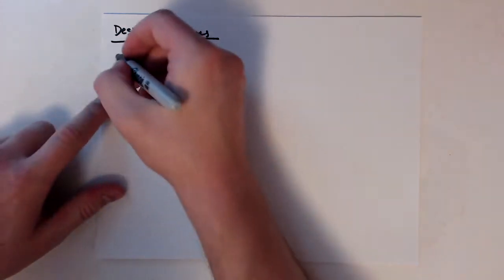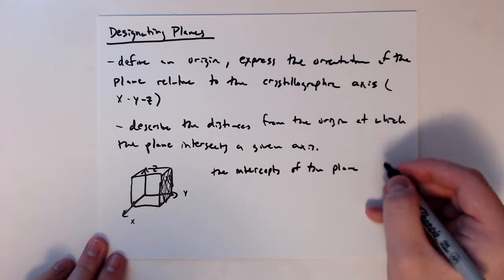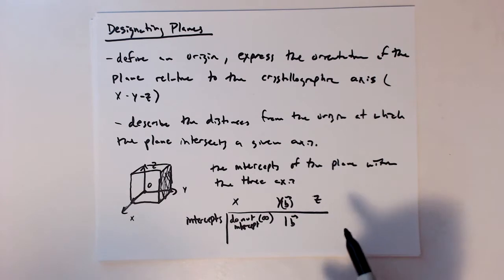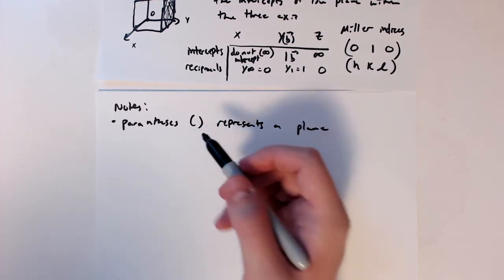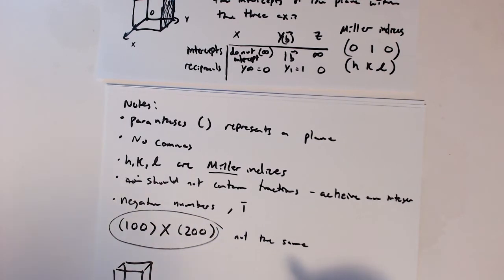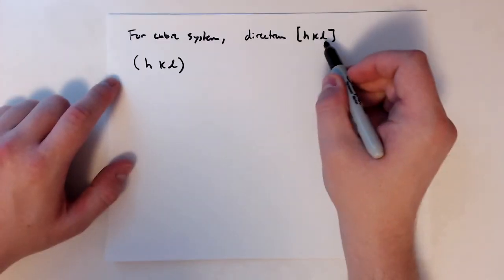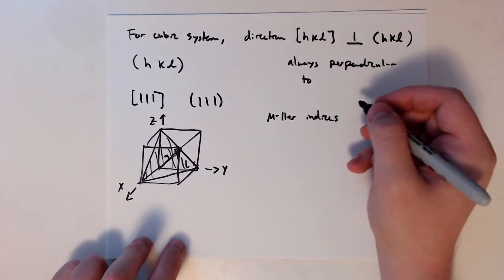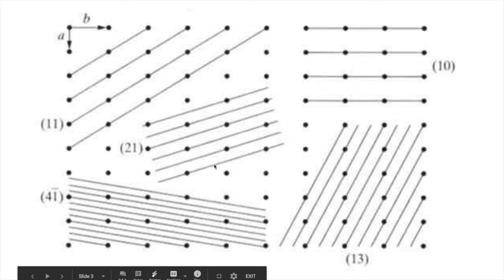MSE585 F20 Lecture 7 Module 3 - Designating Planes